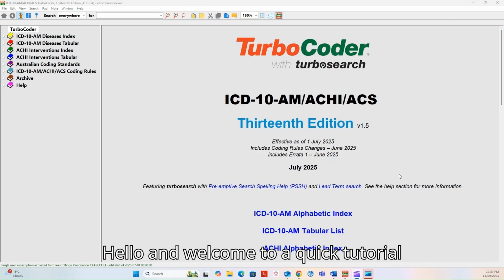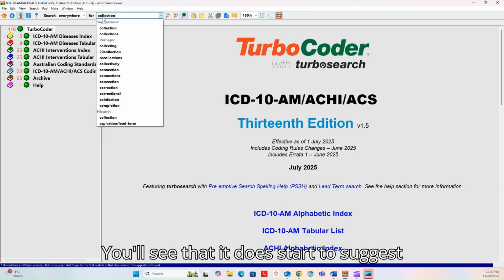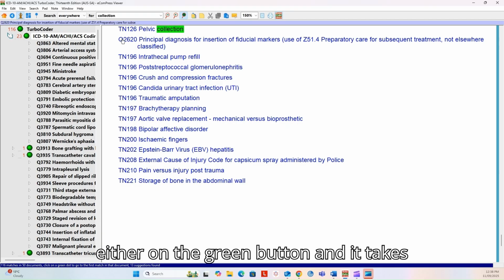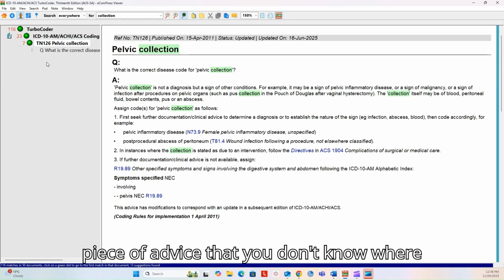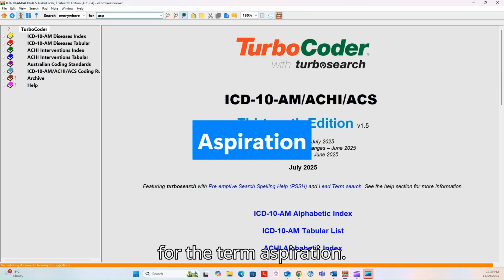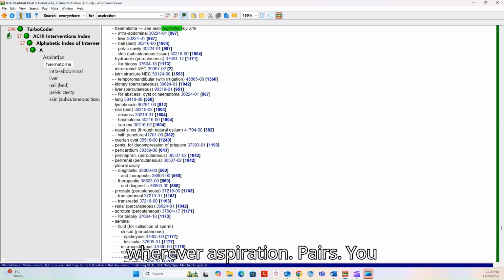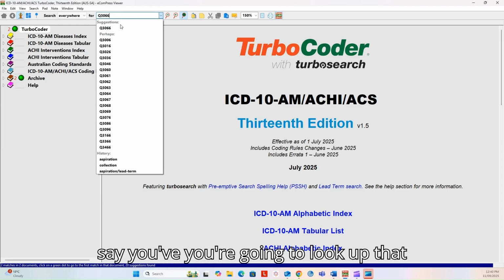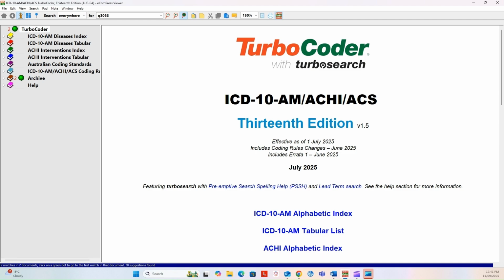How to Use Everywhere Search in TurboCoder